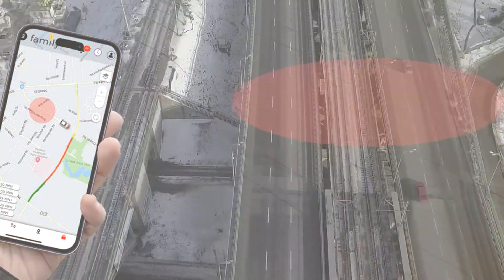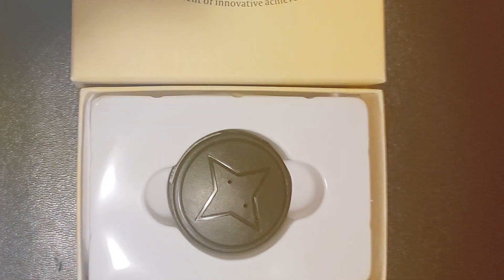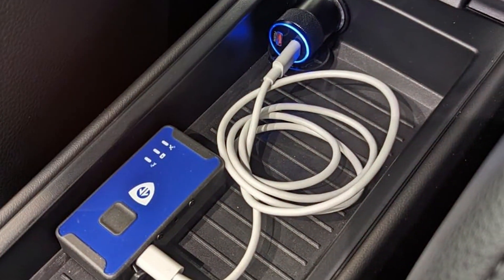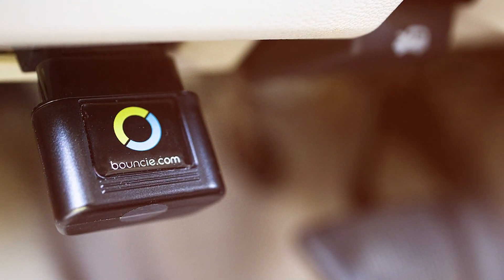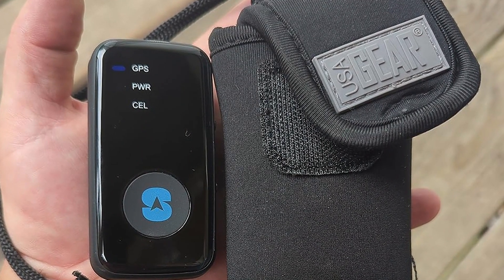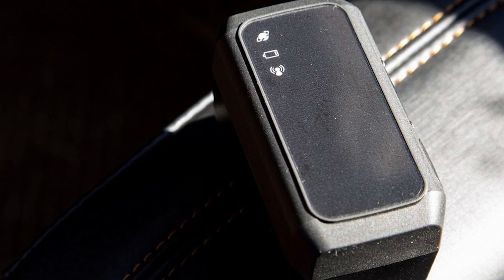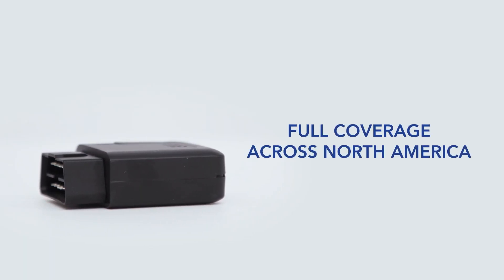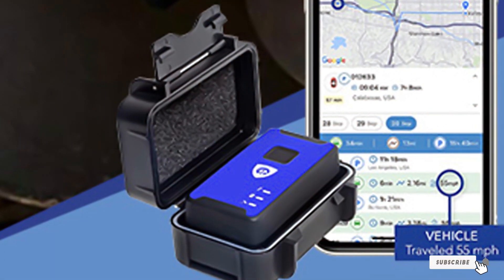Top 7 Best Car GPS Tracker Devices to Ensure Your Car's Safety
Secure Your Ride: 7 Best Car GPS Trackers for Every Need

1 KATELER 2024 Updatest GPS Tracker for Vehicles

2 Brickhouse SNPC Car Trackers for Your Vehicle

3 Family1st ATA GPS Tracker for Cars

4 Bouncie - GPS Car Tracker [4G LTE], Vehicle Location

5 Spytec STI GL300 GPS Mini GPS Tracker for Vehicles, Cars, Trucks

6 Optimus 3.0 GPS Tracker

7 Brickhouse Security FBA_GPS-TP2 GPS Car Tracker for Vehicles

What are the Best Car GPS Trackers in 2024?

In today's video we reviewed the Top 7 Best Car GPS Trackers on the market in 2024. We made this list based on our personal opinion and we ranked them in no particular order, after doing our research based on their prices, quality, durability, brand reputation and many more.

After watching this video you will know which are the best budget, top selling and top rated Car GPS Tracker on the market today.

If you choose from this list you can be sure that you buy one of the best Car GPS Trackers available today.